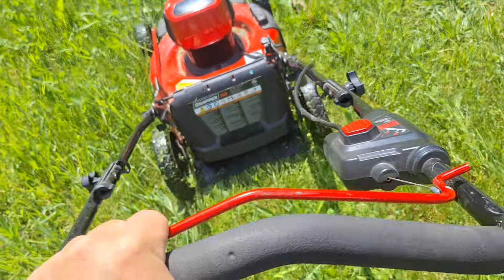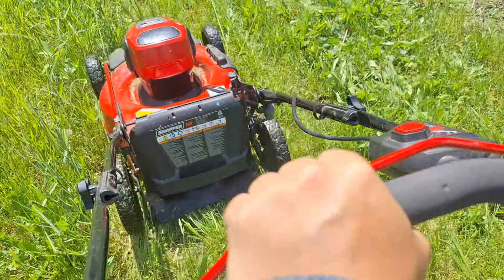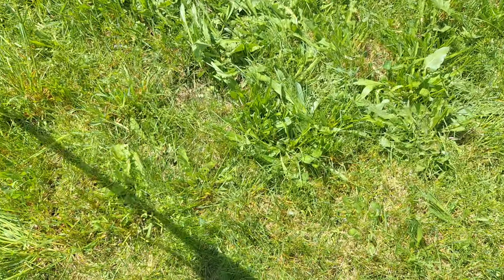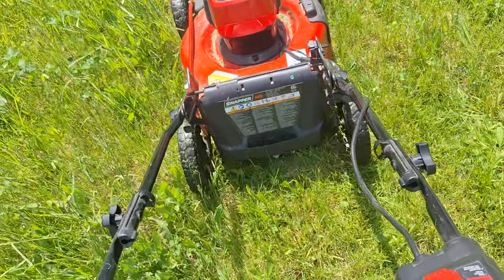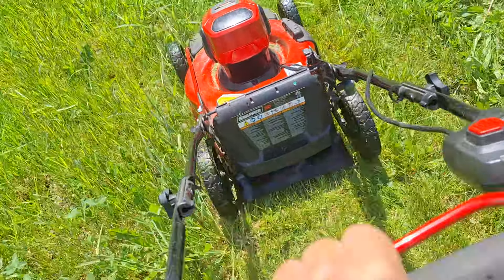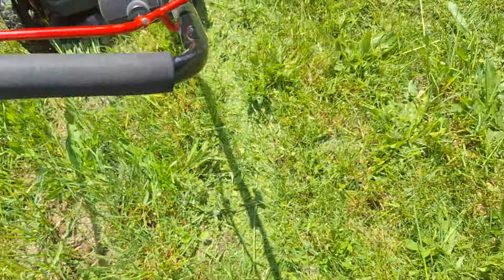20inch snapper vs tall grass